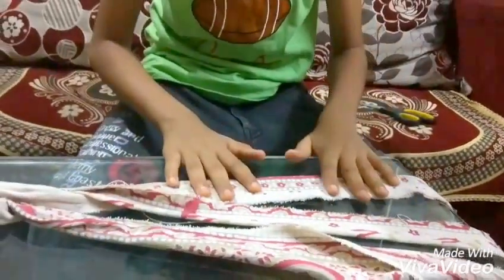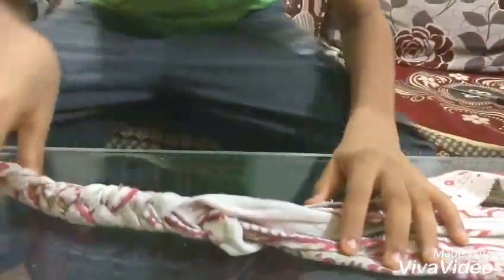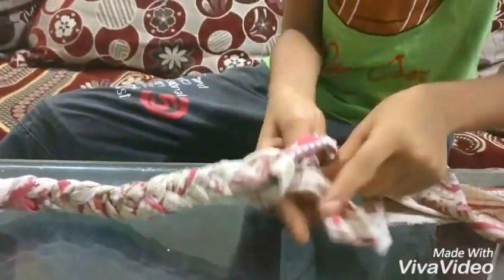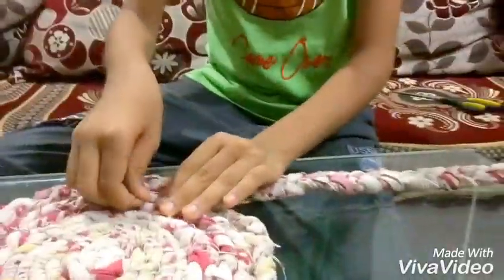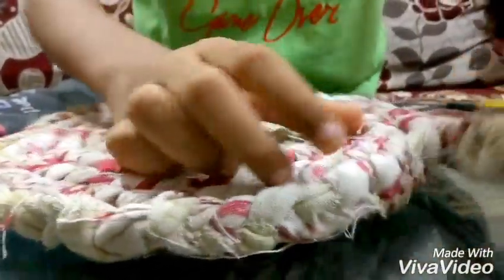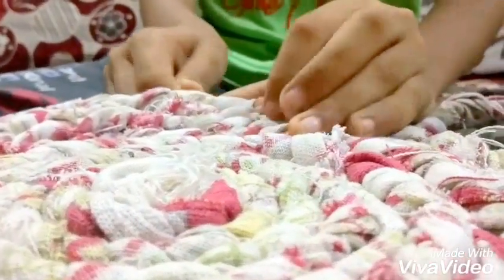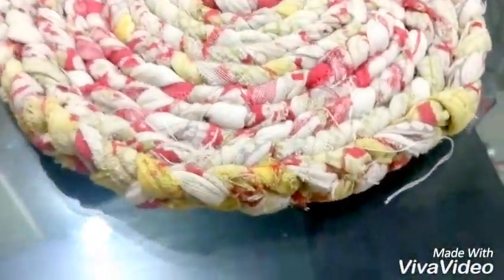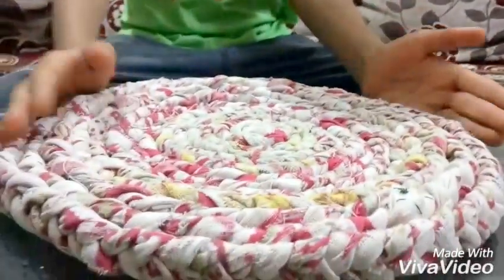SAP FILMS - HOW TO MAKE BEAUTIFUL DOORMAT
HOW TO MAKE DOORMAT
IN JUST 3 STEPS

SAP FLIMS